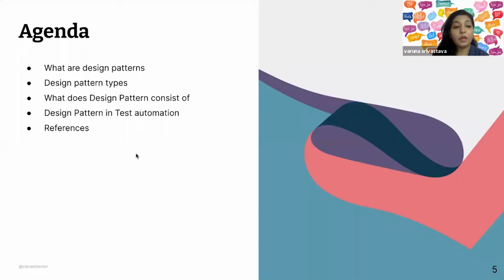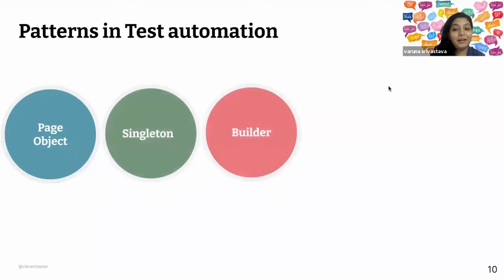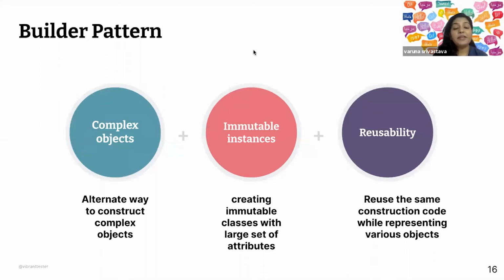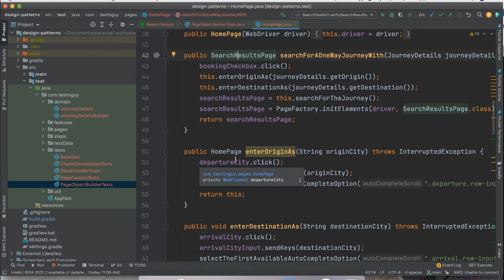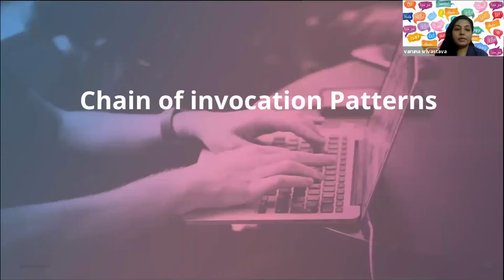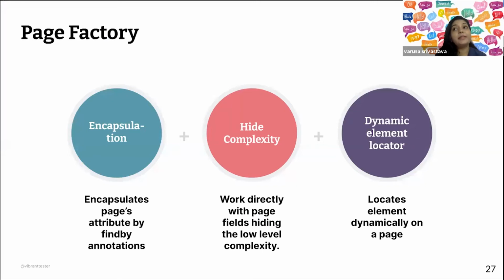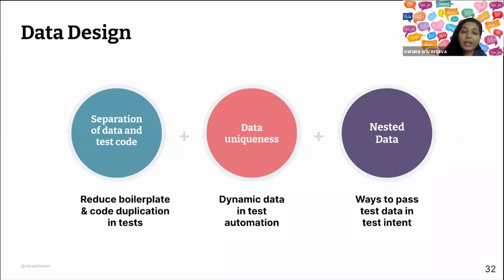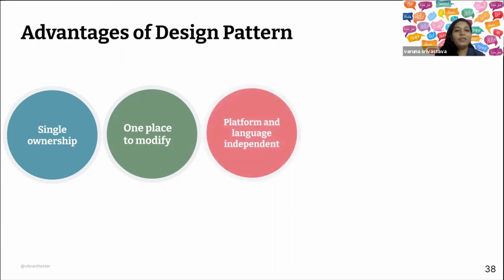Fruitful Design Patterns in Test Automation - Varuna Srivastava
When your enterprise application is moving from a monolithic to a microservices architecture, migrating your testing approach, design and framework can be quite an undertaking. This talk will introduce you how to use design patterns and teach you how to apply those in your test automation code.

Varuna Srivastava will share an experience on preferred design patterns while designing a test automation framework. At the end of the talk you will know how reusable design patterns can help in creating a robust test automation framework.